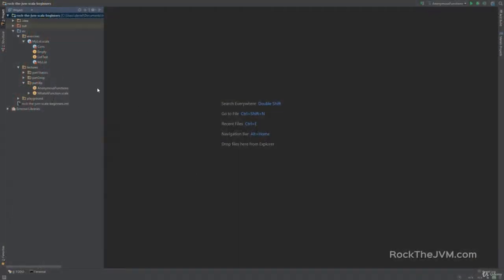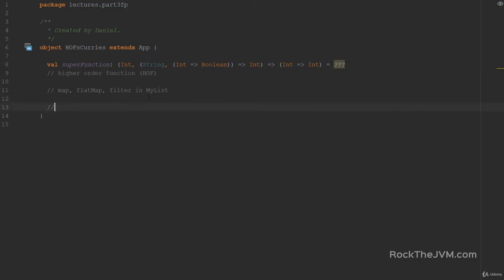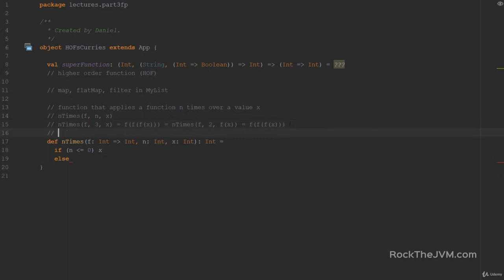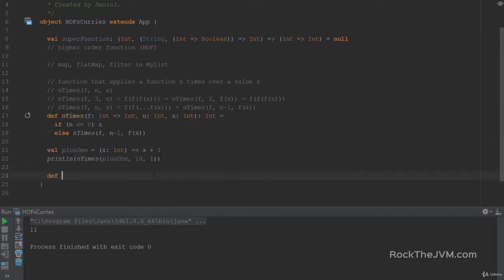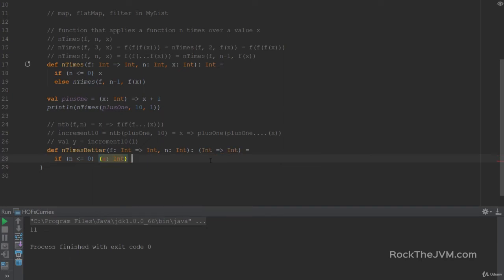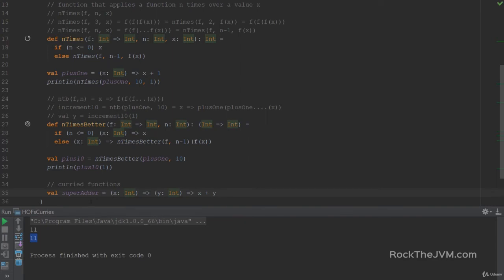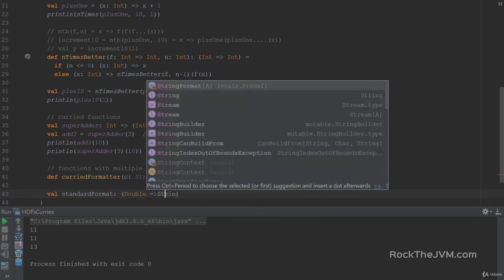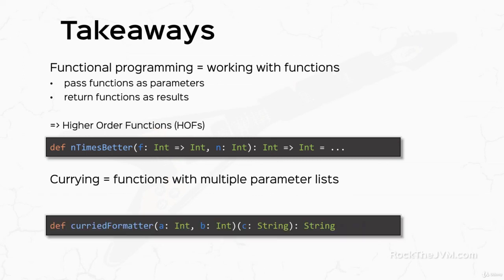Higher Order Functions and Curries #3.5 Scala functioning and programming for beginners